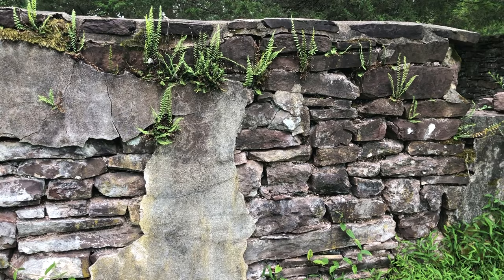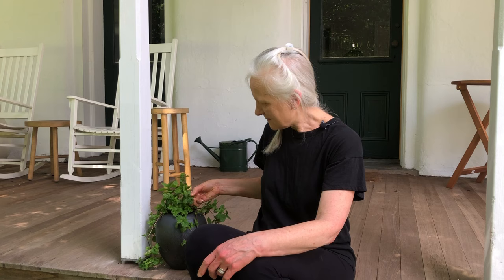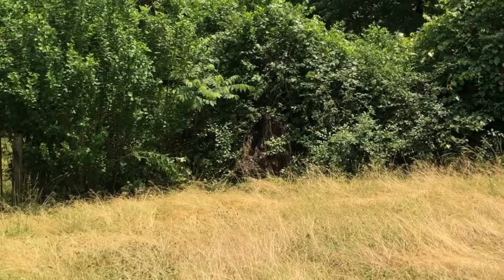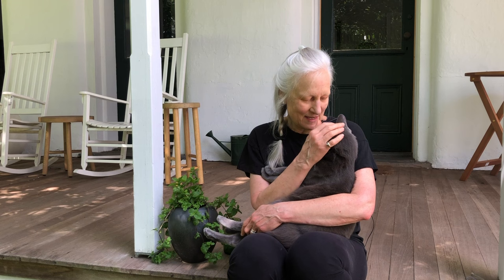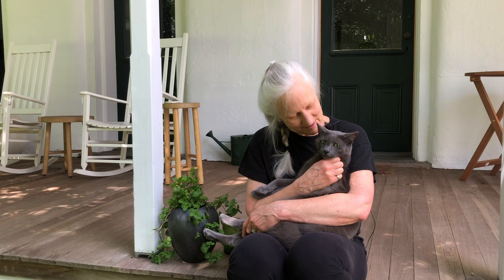Artistic Voice: Using Our Senses to Inspire Art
I live in an historic farmhouse in a rural area just outside of Philadelphia, PA. It’s a feast for the senses, and I find endless inspiration here. In this video, I take you on a walk around the property and talk about some of the things that catch my eye and often fuel my practice. Afterwards I do a short a painting demo for you in my studio using oil paint on Arches oil paper.  I’d love to know how your senses inspire your work.